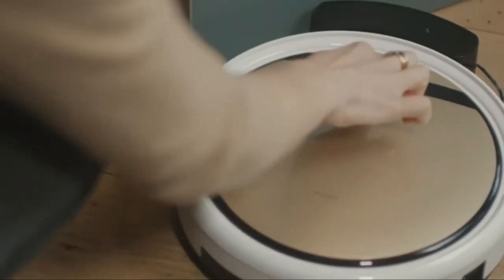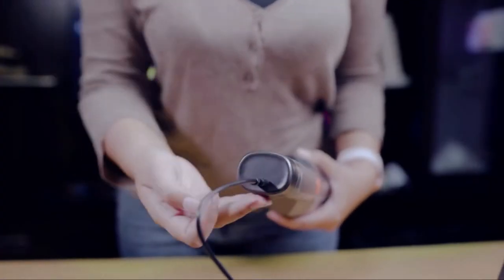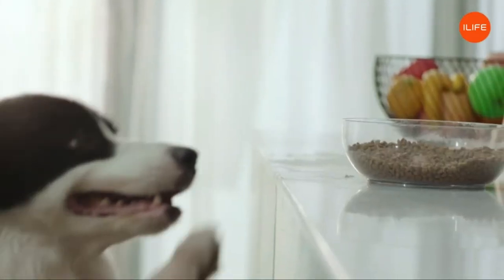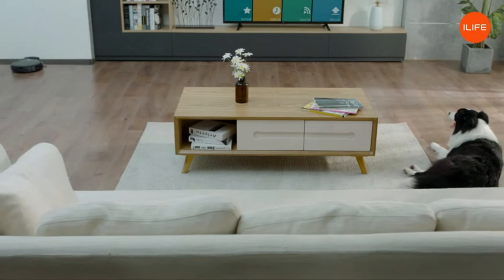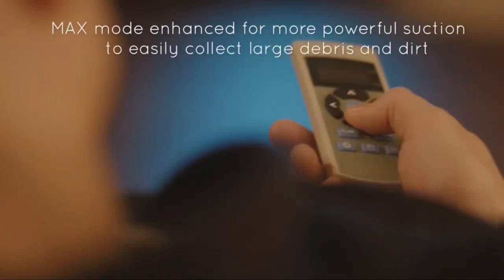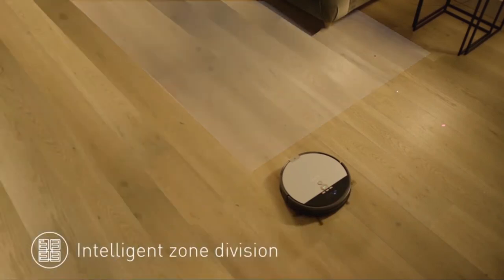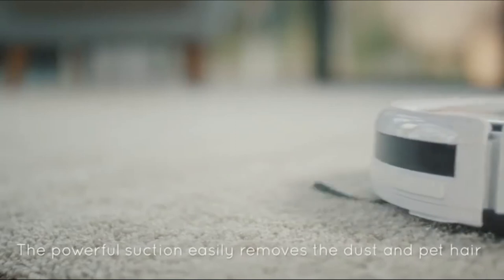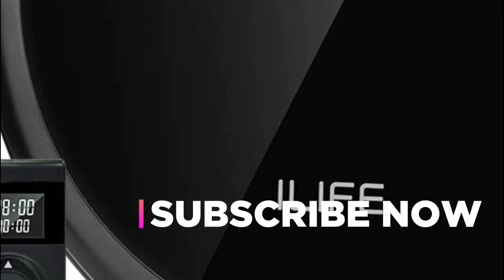Top 5 Best iLife Robotic Vacuum 2022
5. iLife V3s Pro:

4. iLife A4s Pro

3. iLife V5s Pro

2. iLife V8s

1. iLife V3s Pro Self-Charging Robotic Vacuum Cleaner